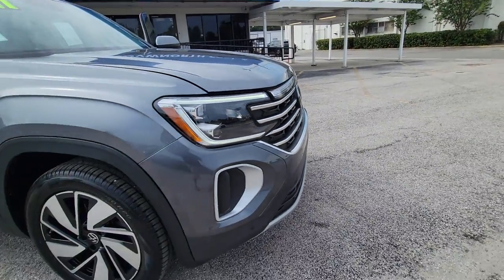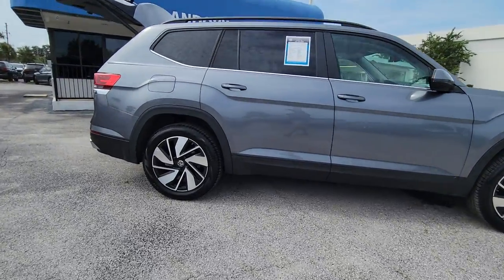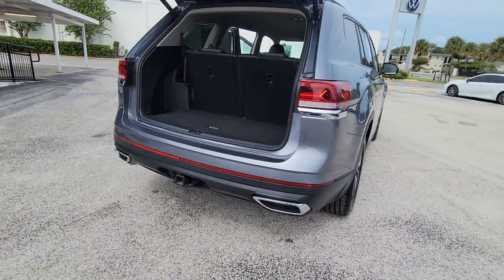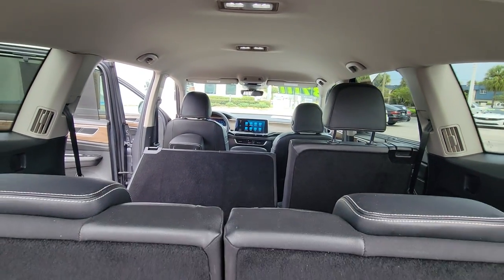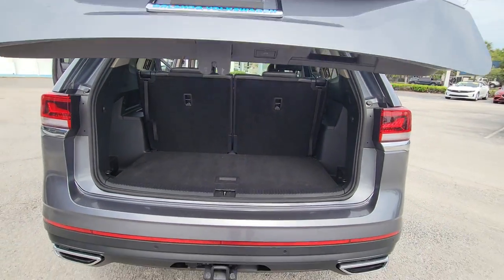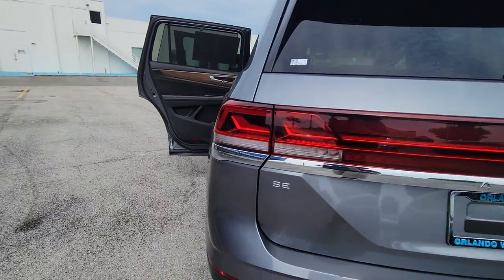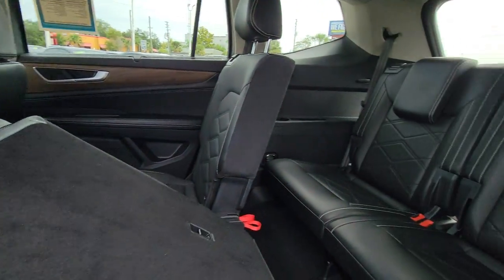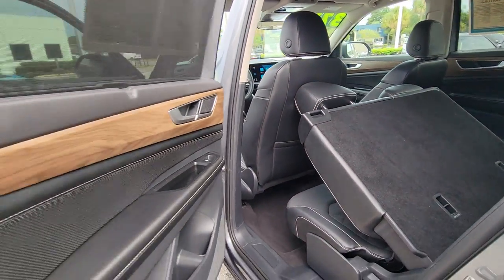2024 Volkswagen Atlas 2.0T SE with Technology FL Orlando, Sanford, Kissimme, Clermont, Winter P...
Pre-Owned 2024 Volkswagen Atlas 2.0T SE with Technology available at Orlando VW North located in 1050 Lee Rd, Orlando, FL, 32810. Servicing the Orlando, Sanford, Kissimme, Clermont, Winter Park area.

You just found the  2024  Volkswagen Atlas.  Make all your adventures the best they can be in this well-equipped Atlas. Honest and uncomplicated, this well-built family hauler prioritizes safety, comfort, and connectivity. The following are some of this vehicles highlighted options: Heated Steering Wheel
, Pre-Collision System, Lane Departure Warning, Keyless Entry, HANDS-FREE LIFTGATE, Back-Up Camera, Remote Engine Start, Adaptive Cruise Control, Fog Lamps, Cooled Front Seat(s). This well-designed Atlas is solidly capable yet connected and comfortable. See for yourself when you take it out for a test drive. Our professional staff looks forward to giving you excellent service!